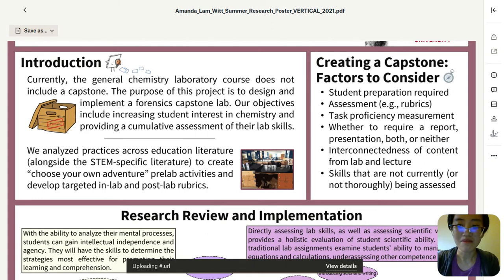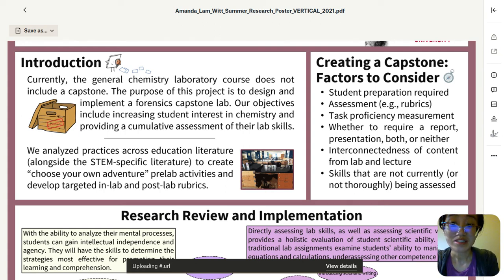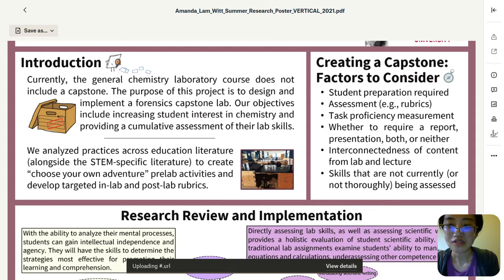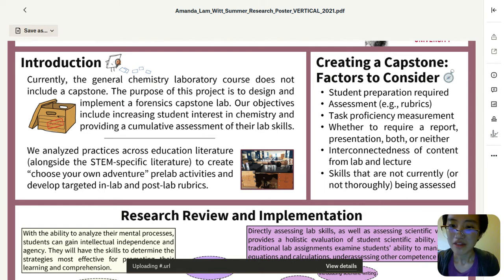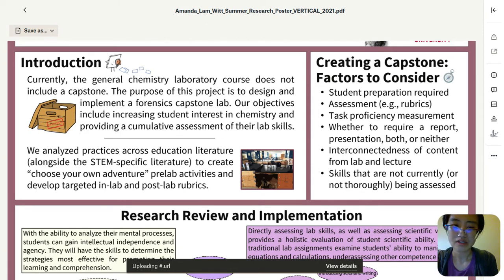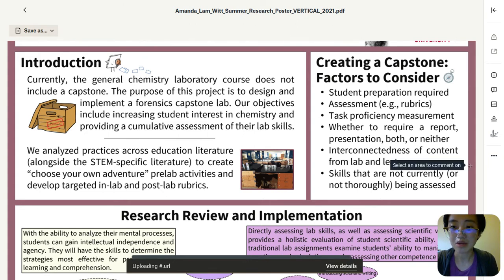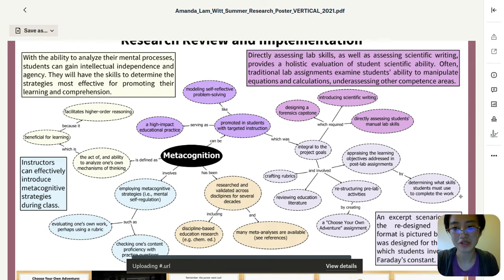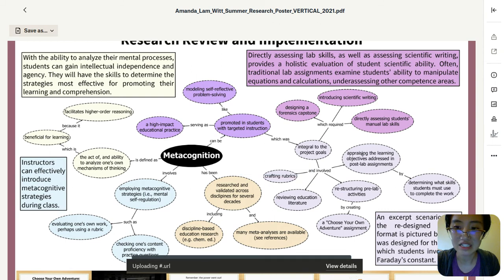Amanda Lam WVU Symposium Presentation 2021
Chemistry; Currently, no capstone experience exists for the general chemistry laboratory at Wittenberg. Nor are there experiments that relate to forensic chemistry, despite the 3+2 agreement with Bowling Green State University that allows students to complete a B.A. in Chemistry and a Master’s in Forensic Science (M.S.F.S.) with a specialization in forensic chemistry in five years. The practical logistics of a forensics capstone lab for general chemistry are explored and explained. There is a large body of research addressing assessment of in-laboratory skills and assessment of lab reports, but no research was found that integrates the two, especially in an introductory course setting.

Addition of this new laboratory experience involving forensic chemistry can show students the applicability of laboratory skills in careers and chemistry’s daily relevance to society. It allows for a better assessment of students’ proficiency and growth in their lab skills due to its climactic nature—the culmination of a laboratory course. For proper assessment of students, instructors must devise specific guidelines for student proficiency such as through the use of targeted rubrics. The purpose of the capstone is to not only to introduce forensic chemistry to students, but also to align the general chemistry laboratory more explicitly with course learning objectives as well as scientific habits for successful students: practical lab skills, determining appropriate investigative methods, and communicating science in a written format. Fundamentally, this capstone is in harmony with the heart of liberal arts instruction: inquiry, communication, and diversity of thought. Also within the scope of this project is the modification of the laboratory instructional material in the second semester of general chemistry.